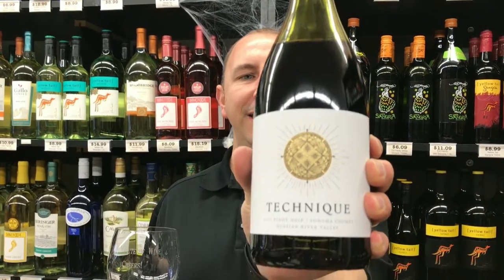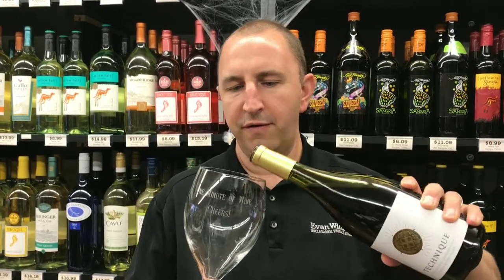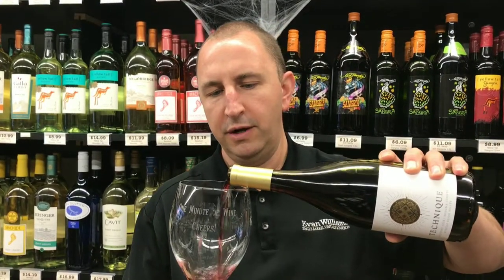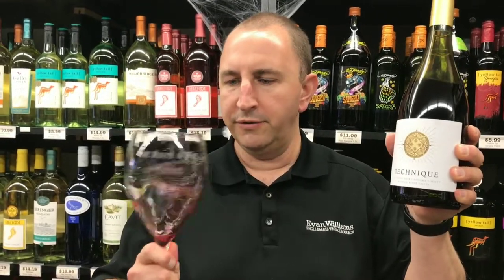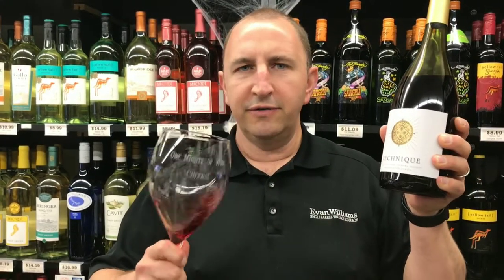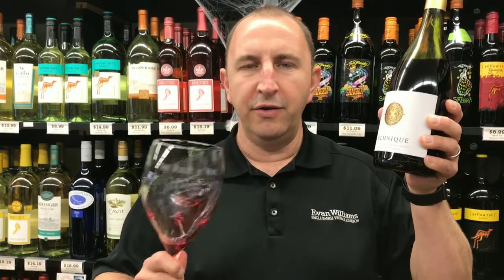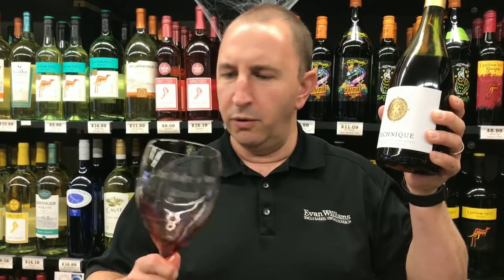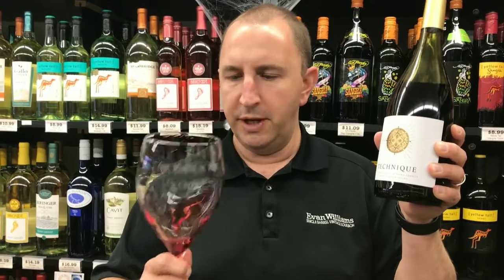Technique Pinot Noir | One Minute Of Wine Episode# 694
Welcome to One Minute of Wine - a daily video series from Elma Wine & Liquor. Join Tim as he reviews a bottle of wine everyday in sixty seconds or less. Today Tim reviews Technique Pinot Noir from Russian River Valley in California. This area is well known for their Pinot Noirs. Nice combination of cherry and baking spices on the nose. Has a pretty good weight and medium body to it with a lot of baking spice to it with a light acidity to the finish. Overall a great value wine. Cheers!